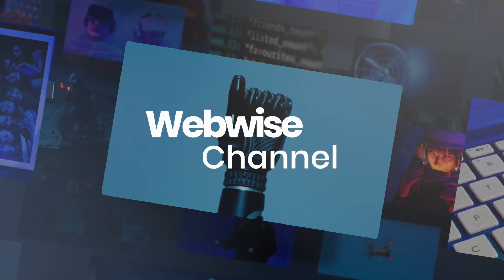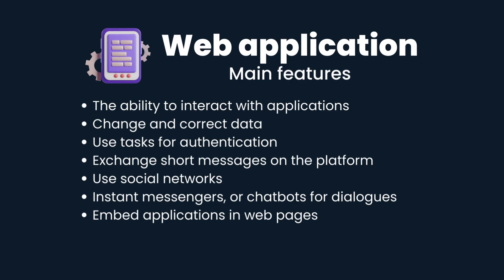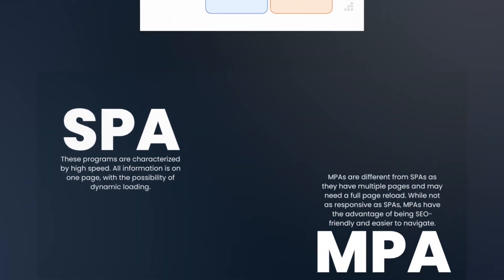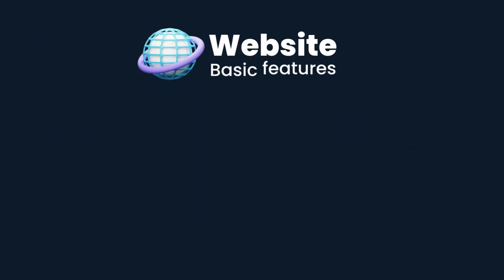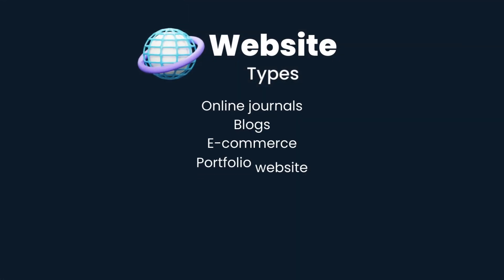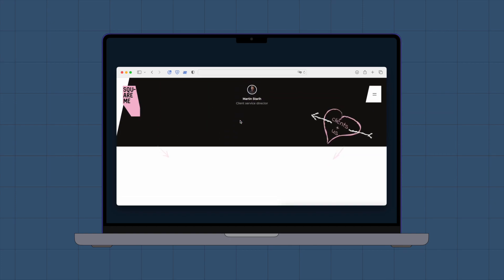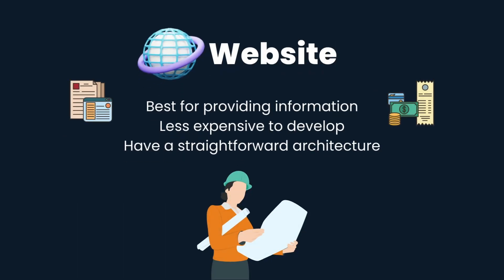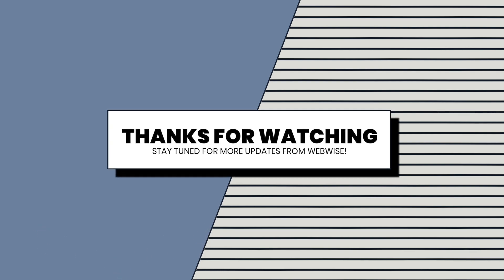Website and Web Application: Explaining the Differences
This video explains the distinctions between websites and web applications in a direct manner. The video defines both web applications and websites, and explains their characteristics, giving examples of each. Additionally, it discusses various types of websites and web applications, highlighting the benefits of each. Finally, the video provides guidance on how to choose between website and web application development based on your specific needs. If you're looking to expand your knowledge on web development, this video is a great starting point!

00:00 - Introduction
00:07 - What is a web application?
01:43 - What is a website?
03:37 - Website vs web application: what to choose?
04:31 - Outro